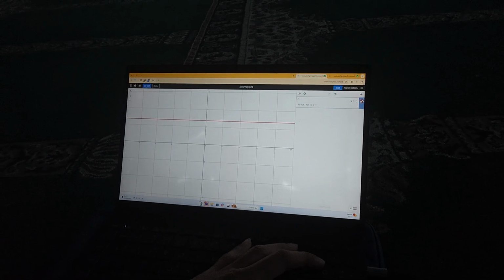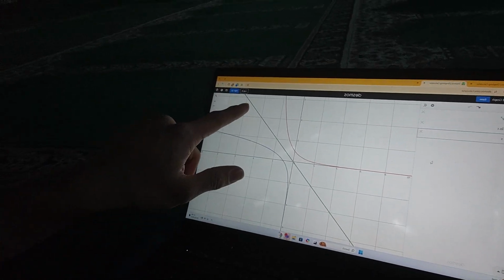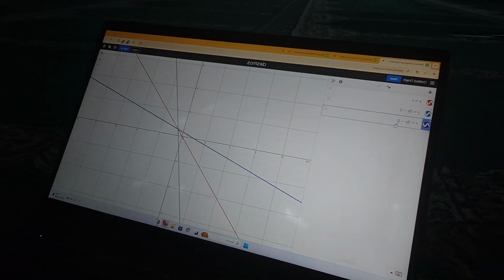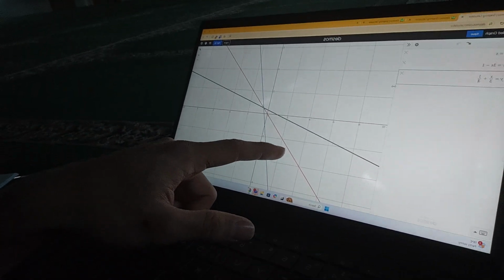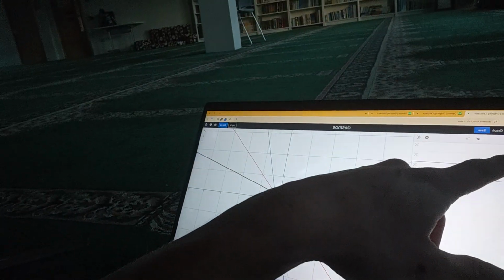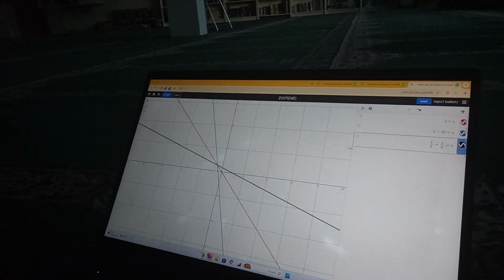[ONE TAKE] Trying to Explain Inverse Functions???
The title is good enough 👍